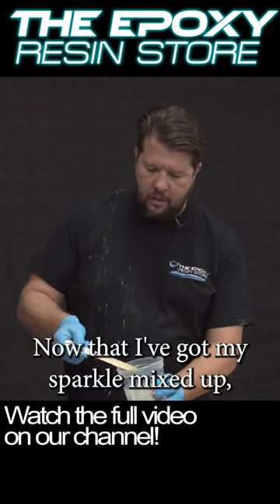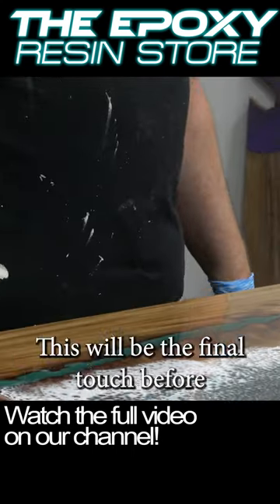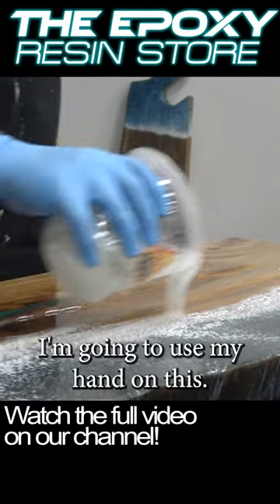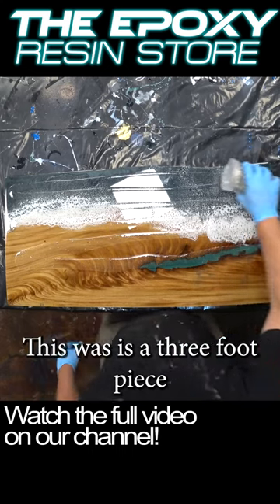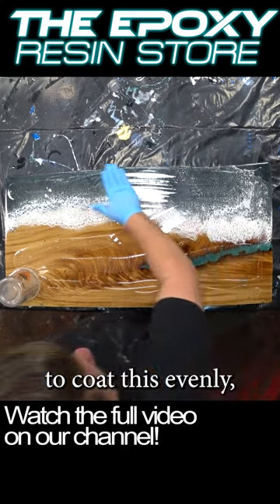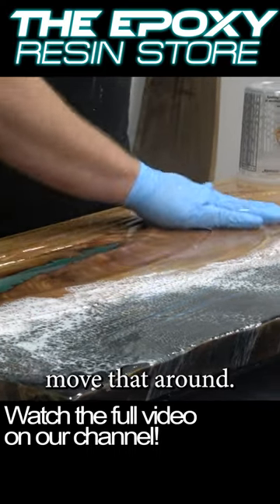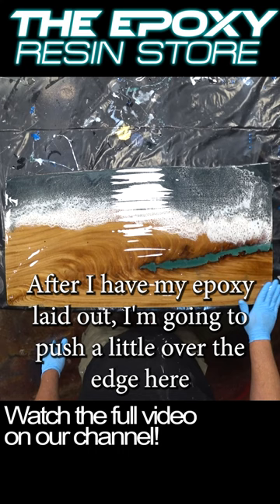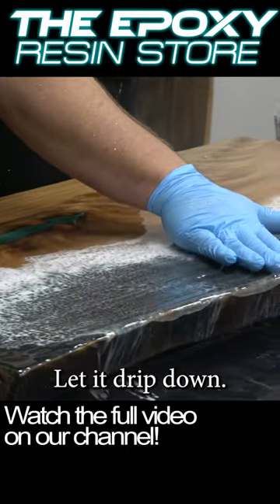Super Easy Wood Sink Using Epoxy Pt-13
Learn how to create a stunning sink from a beautiful piece of slab wood and epoxy resin. Follow our step-by-step guide to turn ordinary materials into an extraordinary, one-of-a-kind sink that will add rustic charm to any space. Join us for this exciting DIY adventure and discover the magic of woodworking and epoxy artistry!

is an expert manufacturer of various epoxy resins that can be used for both craft projects and industrial applications. We also offer liquid inks, dyes, pigments, glitter, other additives, and tools for various epoxy resin projects.